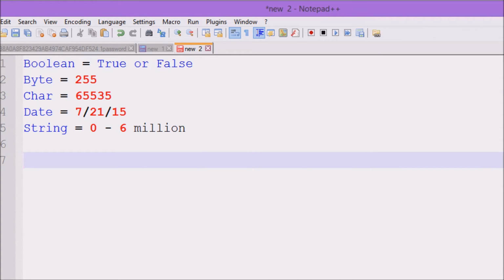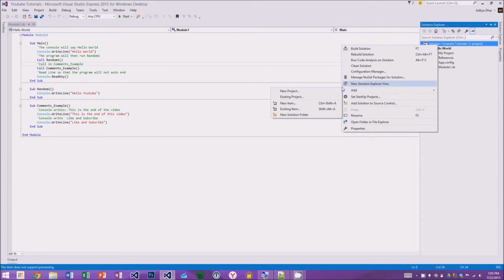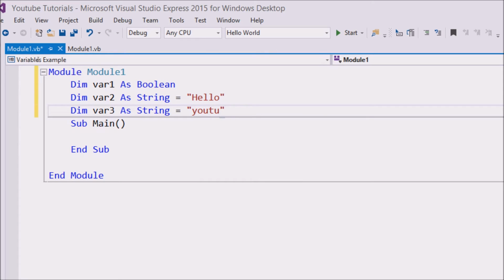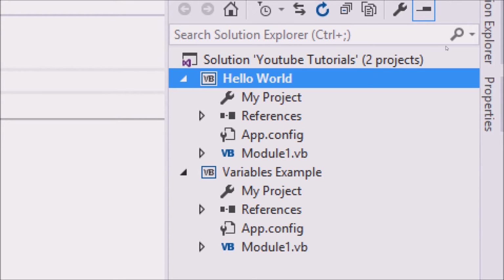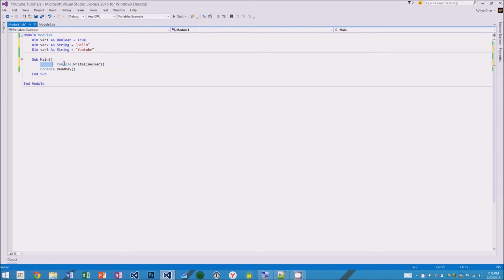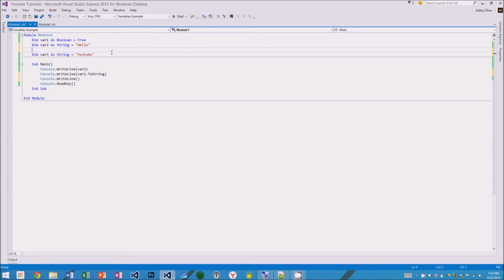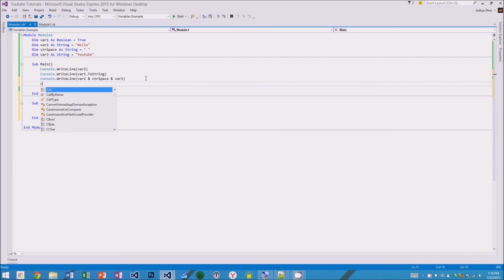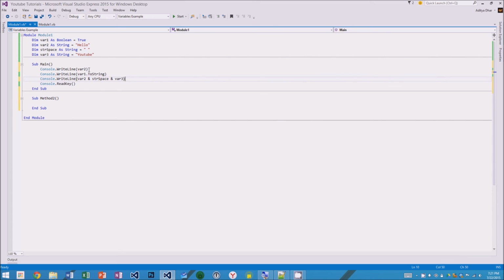Visual Basic Episode 4: Using Variables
In programming, variables are probably one of the most used things EVER! So, this video has been dedicated so that you can understand what a variable is.

Variables are storage places where you can store a value and later retrieve it.